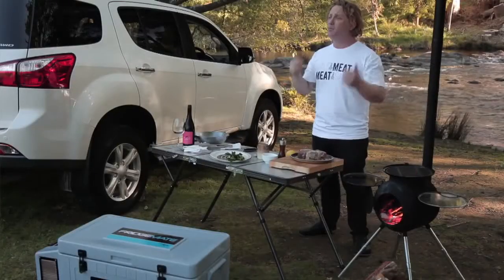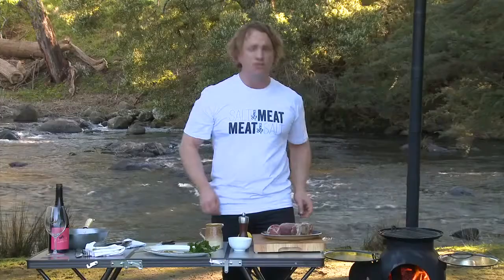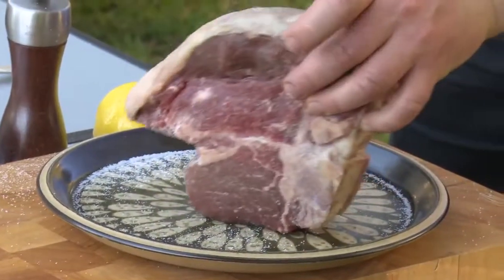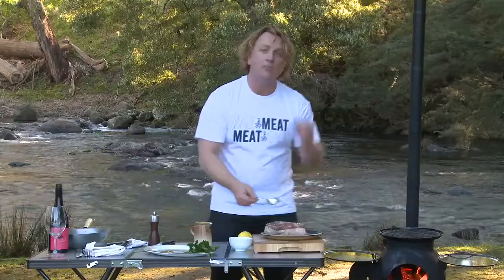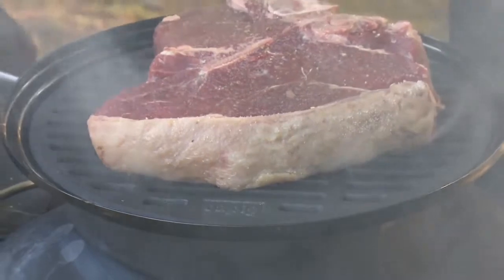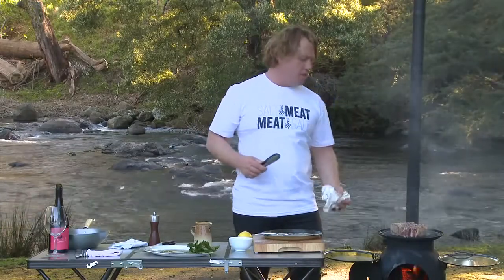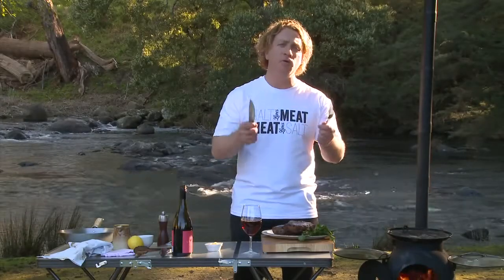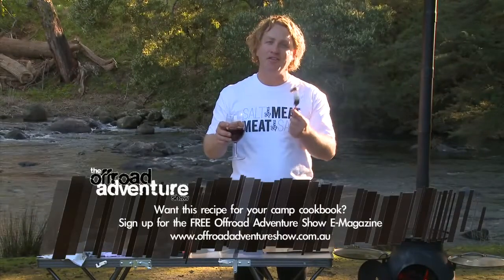Cook up with Ozpig | The Perfect Steak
Adrian shows us how to cook the perfect Steak on the Ozpig!